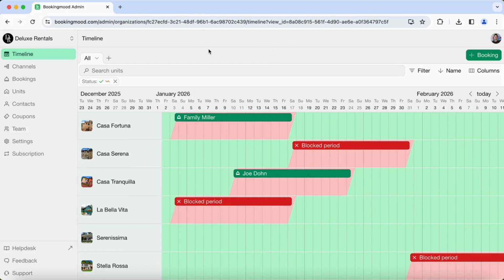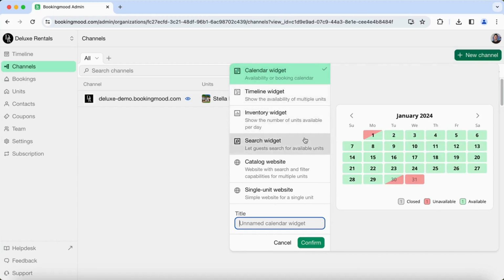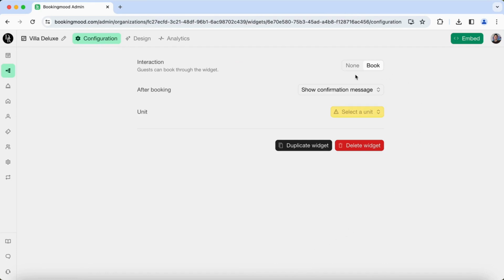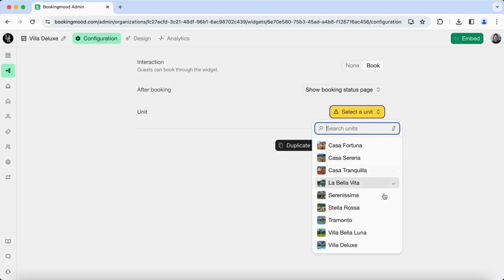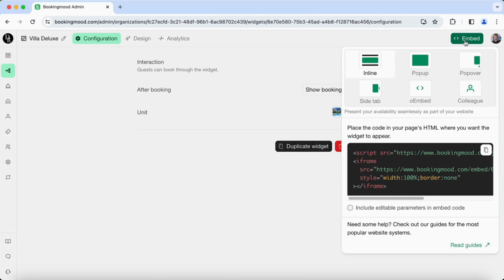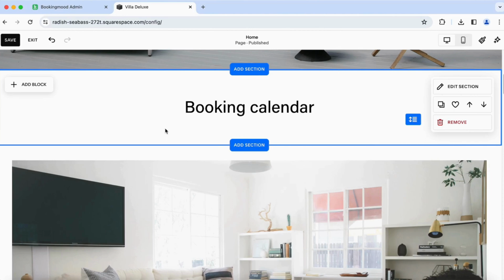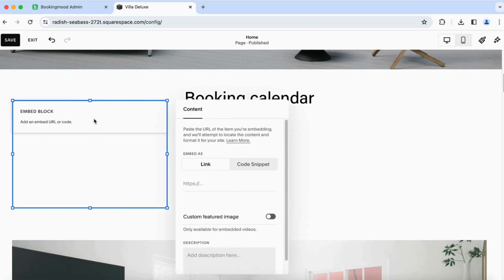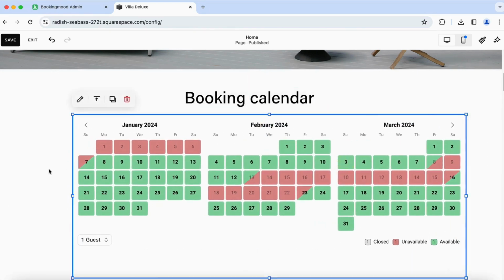Add a booking calendar in Squarespace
Learn how to add a booking calendar in the website builder @squarespace. Show an availability calendar and accept online bookings in Squarespace with Bookingmood.